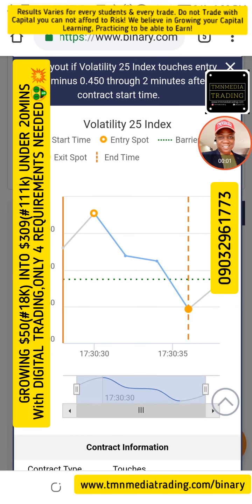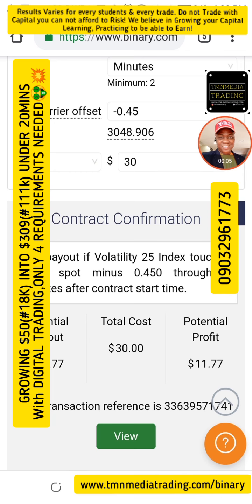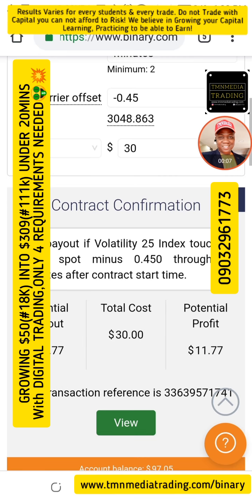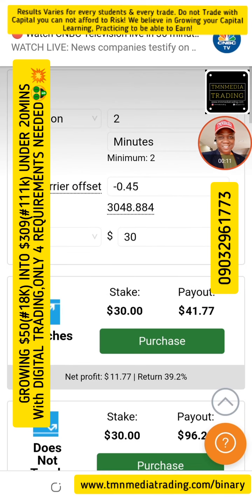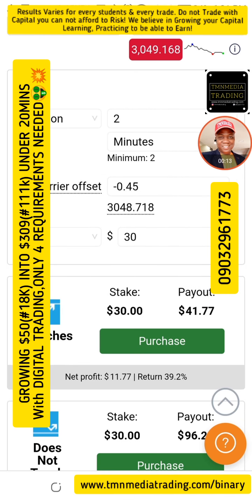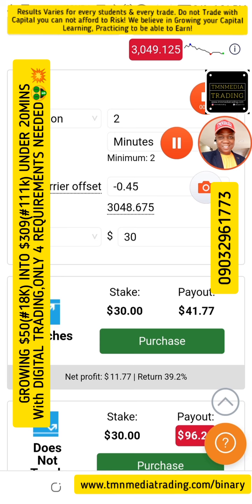Turning $50(N18k) into $309(N111k) under 20Minutes Trading Volatility 75 Index with Tmnmedia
1. MOBILE PHONE WITH INTERNET ACCESS
2. AVG 1 FREE HOUR FOR TRADING
3. TRADING CAPITAL: MIN N10K/$20
4. ONE TIME FEE FOR TRAINING PACKAGE ACCESS N30K PROMO OFFER! FOR THE NEXT FOUR MONTHS ONLY!

HURRY NOW AS ACTUAL FEE IS WORTH N50K FOR THE TRAINING!